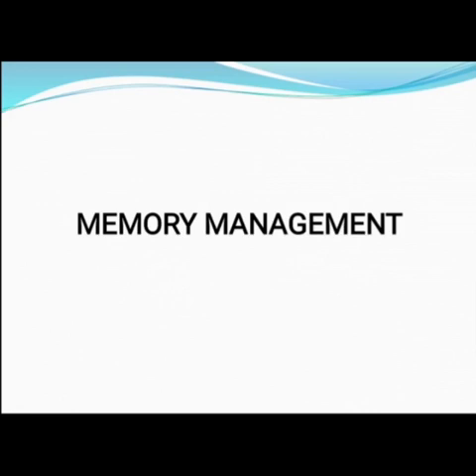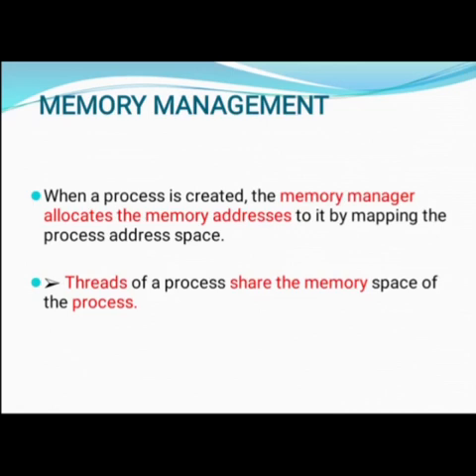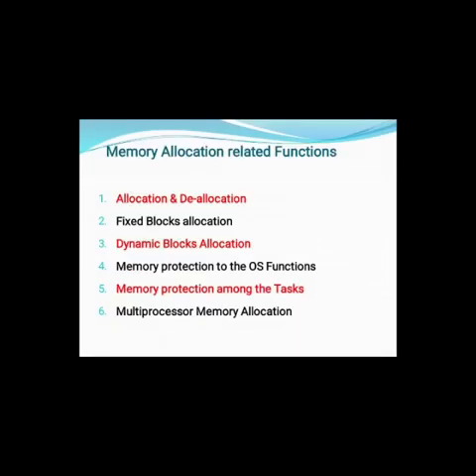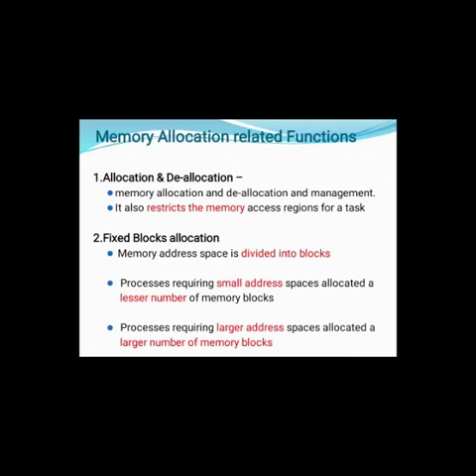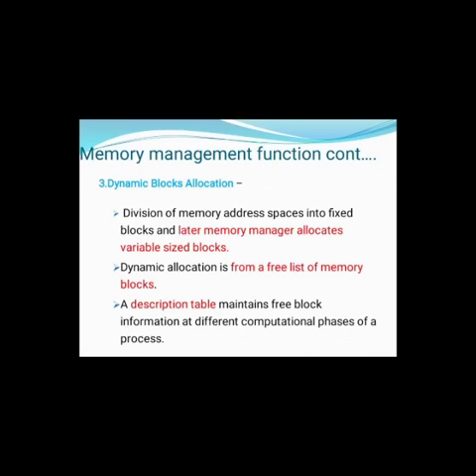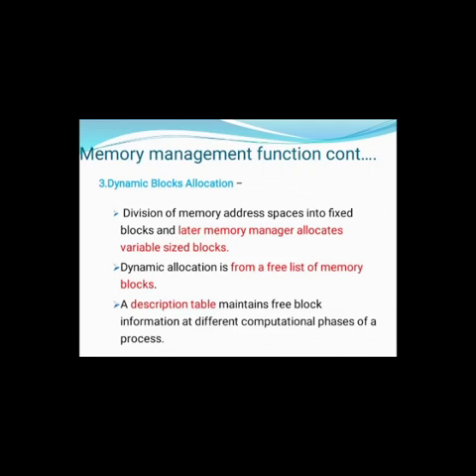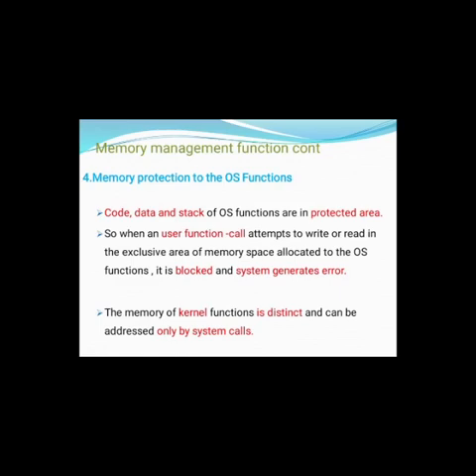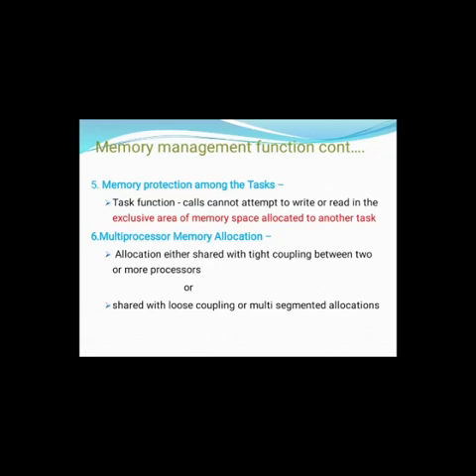EC 308 Embedded Systems: Module VI: Memory Management.Asst.Prof Deepa Mary Varghese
Memory management-Module VI